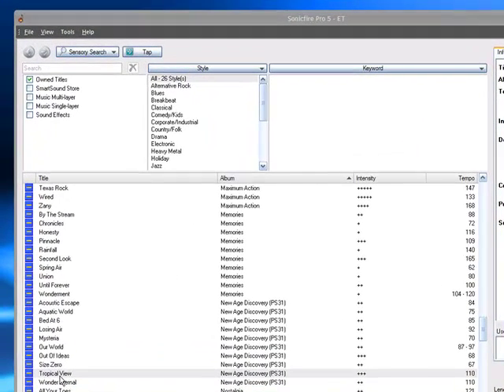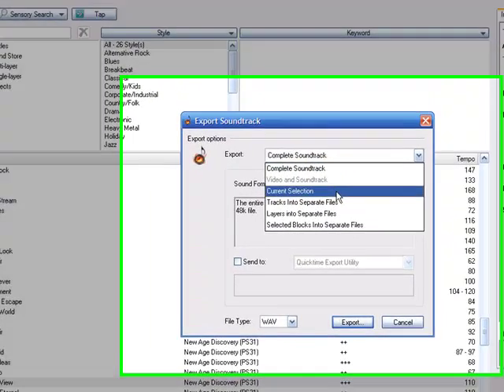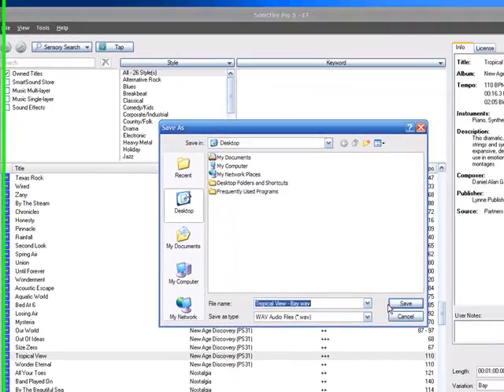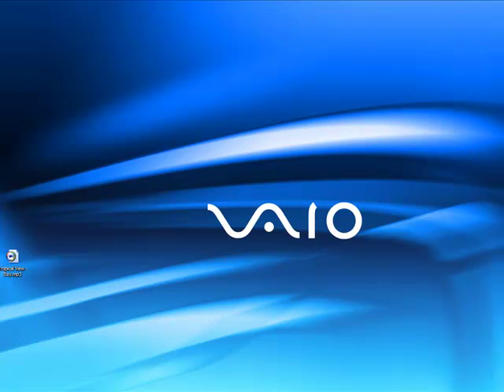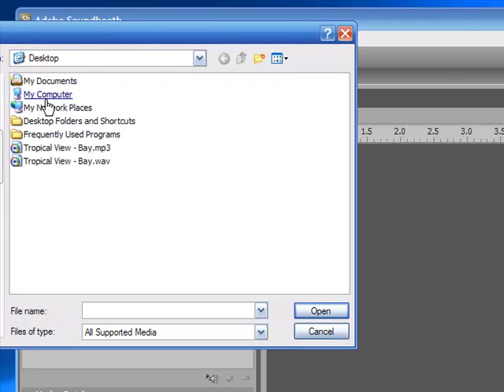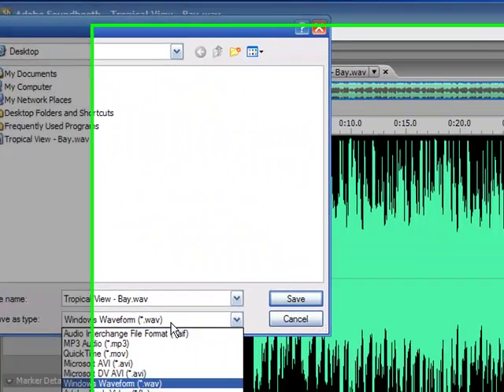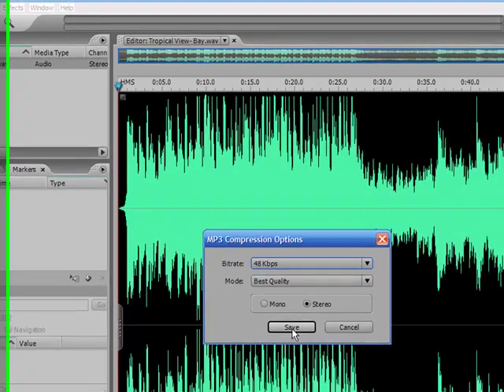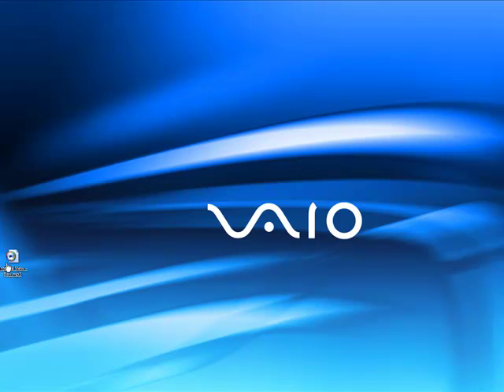Creating MP3 Files from SmartSound Audio files with SonicFire Pro and Adobe Soundbooth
Do you have audio/music files in Smart Sound format that you would like to use in other projects?  No worries, here is a quick and easy way to convert those files into a more usuable format like an MP3 file ready to use in most any project.

We use SonicFire Pro software and Adobe Soundbooth to save the file ina format that is suitable for our project needs.